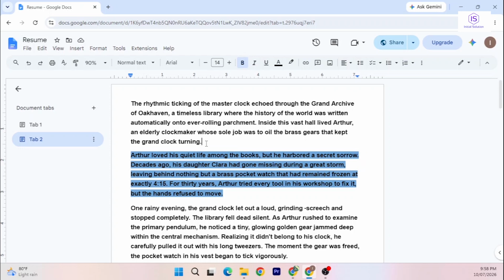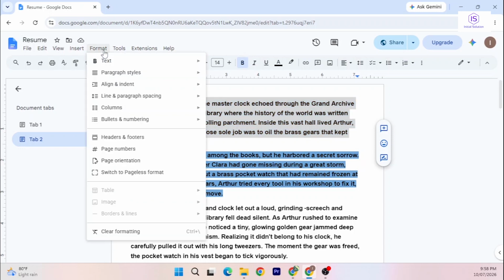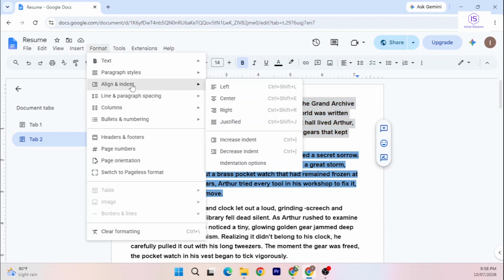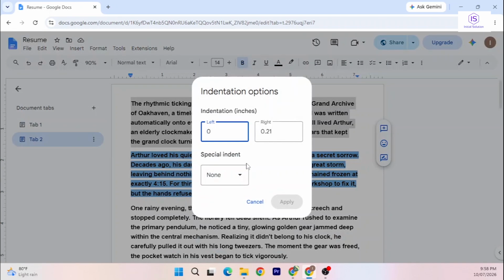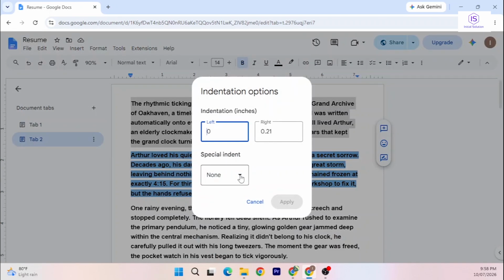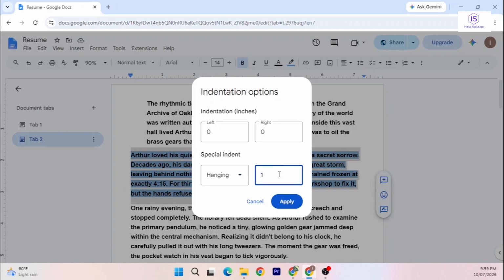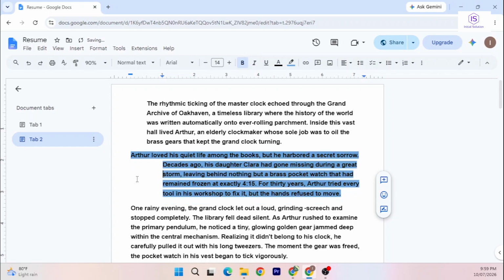How to Create a Hanging Indent in Google Docs 2026 [ step-by-step guide ]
Learn how to create a hanging indent in Google Docs in 2026 with this easy step-by-step guide. Whether you're formatting citations, bibliographies, references, or academic papers, this tutorial will show you how to create a hanging indent in Google Docs quickly and easily.

📚 How to Create a Hanging Indent in Google Docs (2026):

💻 On Desktop:
Step 2: Select the paragraph or text where you want to create a hanging indent.
Step 3: Click Format from the top menu.
Step 4: Select Align & indent.
Step 5: Click Indentation options.
Step 6: Under Special indent, select Hanging.
Step 7: Choose the indent size.
Step 8: Click Apply to create the hanging indent.

📱 On Mobile (Android/iPhone):
Step 1: Open the Google Docs app.
Step 2: Open the document and tap the Edit (✏️) icon.
Step 3: Select the paragraph or text you want to format.
Step 4: Tap the Format (A) icon.
Step 5: Open the paragraph or indentation settings.
Step 6: Adjust the indentation to create a hanging indent if the option is available.
Step 7: If the option is unavailable, use the desktop or web version of Google Docs.